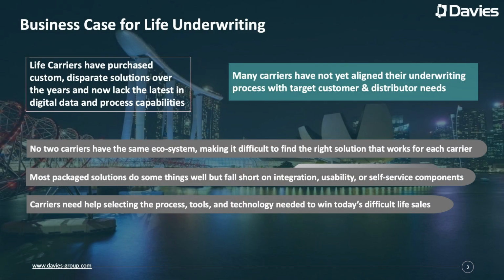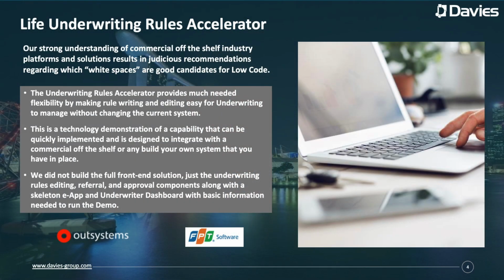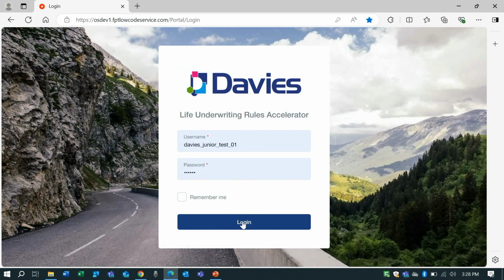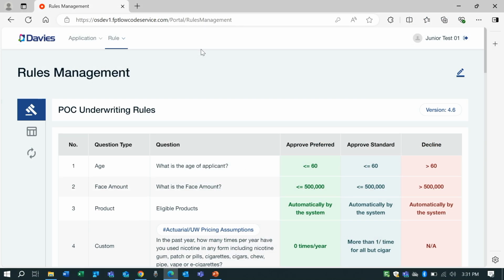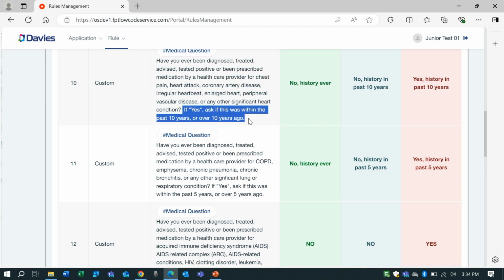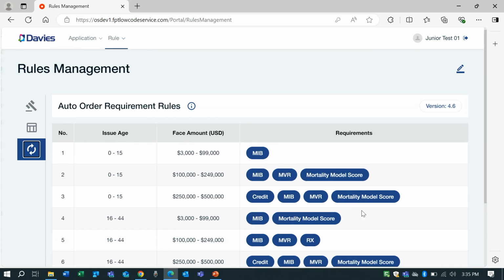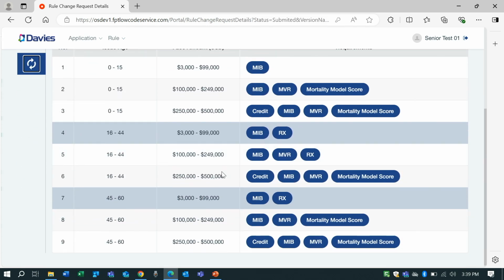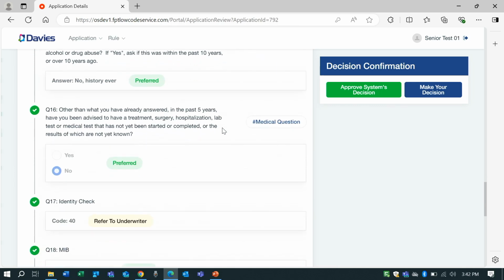Life Underwriting Rules Accelerator Demo with Mike Plazony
Life Underwriting Rules Accelerator Demonstration.